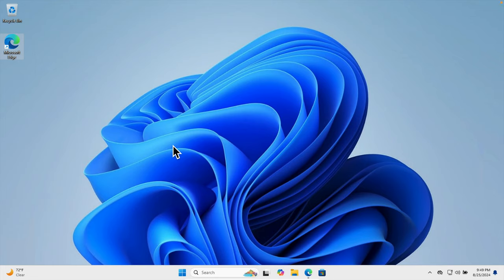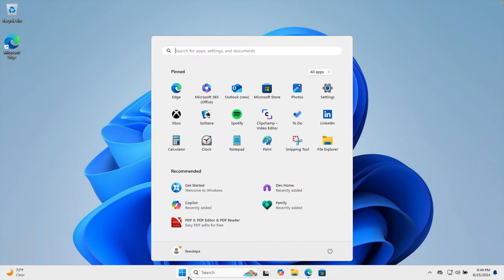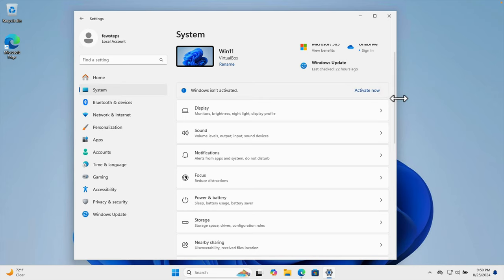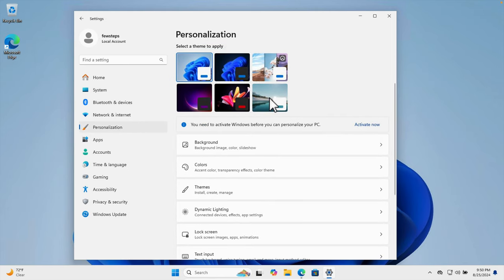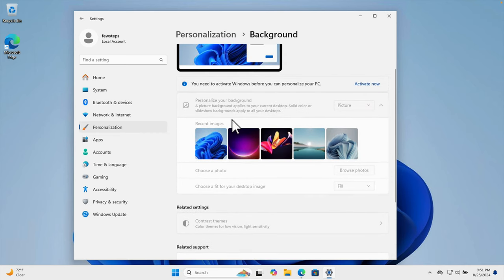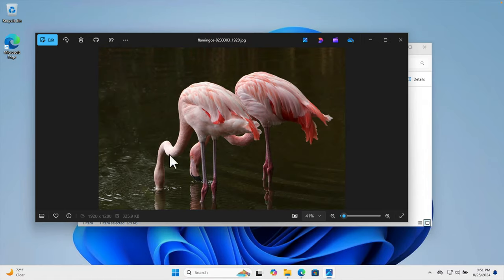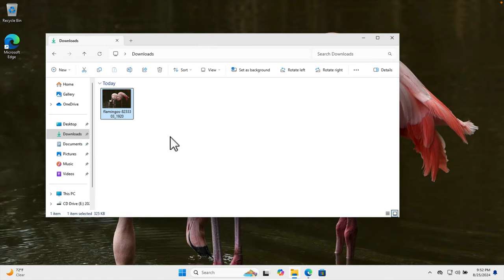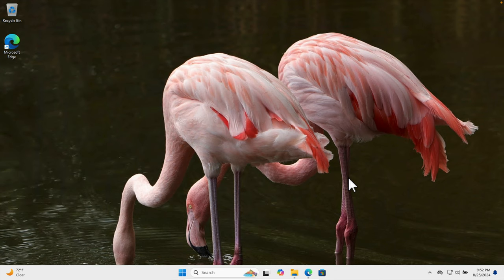How to Change Windows 11 Wallpaper or Desktop Background Without Windows Activation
If you're wondering how to change your Windows 11 wallpaper without activating Windows, you're in the right place! In this video, we’ll show you a simple, step-by-step trick to customize your Windows 11 desktop background—even without a licensed version. With these easy-to-follow instructions, you can pick any wallpaper, bypass activation restrictions, and give your desktop a fresh, personalized look. No technical knowledge is needed; just follow along and unlock the full potential of your Windows 11 background options. Don’t let activation requirements hold you back—change your wallpaper today with ease!

Topics covered in this tutorial include:
How to Change Windows 11 Wallpaper Without Activation - Secret Trick!
How to Change Windows 11 Desktop Background Without Activation!
How to Customize Windows 11 Wallpaper Without Activation!
How to Get Any Wallpaper on Windows 11 Without Activating!
How to Change Windows 11 Background with No Activation Required!
Change Your Windows 11 Wallpaper Without Needing Activation!
Discover How to Change Windows 11 Wallpaper Without Activation
The Secret to Changing Windows 11 Wallpaper Without Activation
Unlock the Power of Windows 11: Change Wallpaper Without Activation!
Yes, You Can Change Windows 11 Wallpaper Without Activation! Here’s How
Customize Your Desktop Background - No Windows 11 Activation Required!
Free Trick to Change Windows 11 Wallpaper Without Activation!
Windows 11 Wallpaper Change Guide (No Activation Needed!)
Easy Steps to Change Wallpaper on Windows 11 Without Activation
Change Windows 11 Wallpaper Without Activation - Step-by-Step Guide!